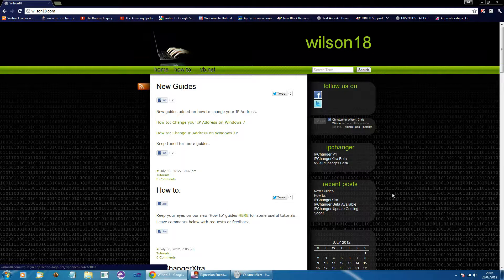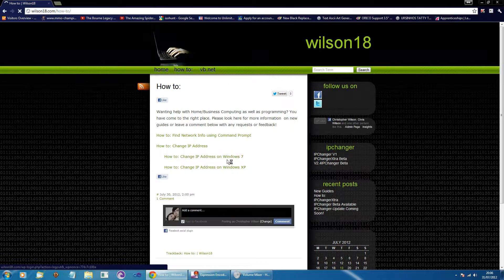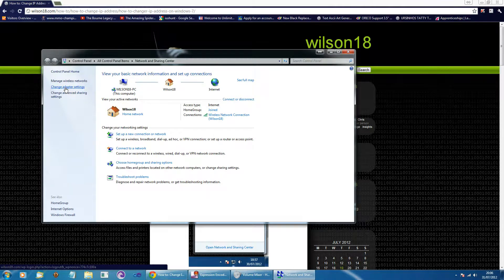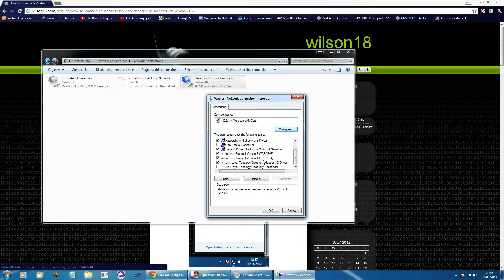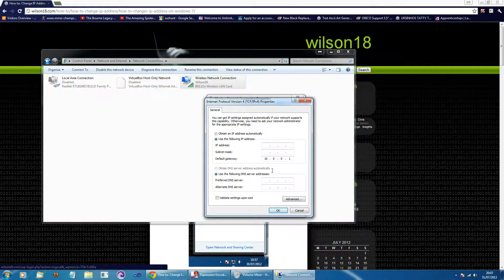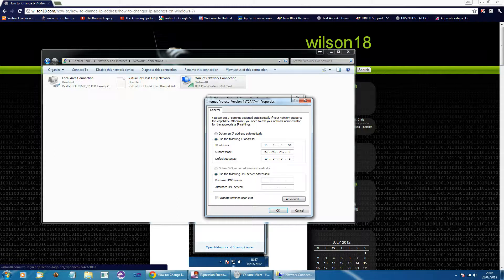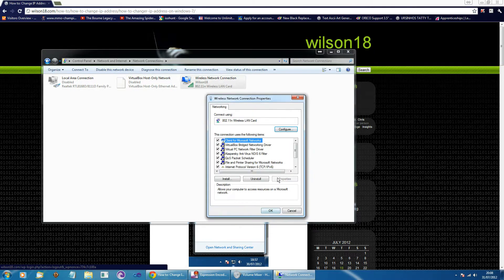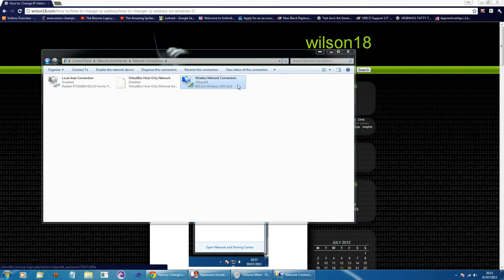How to: Change your Internal IP Address on Windows 7 and Vista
In this Video I will be showing you how to change your IP Address on Windows 7 and Windows Vista. Please keep up to date with our website and our other social network sites.

If you have any requests, please feel free to add them below as well as any feedback.